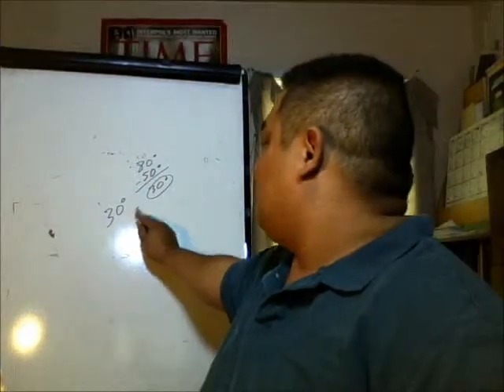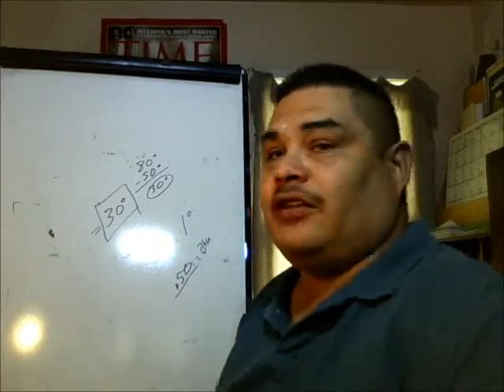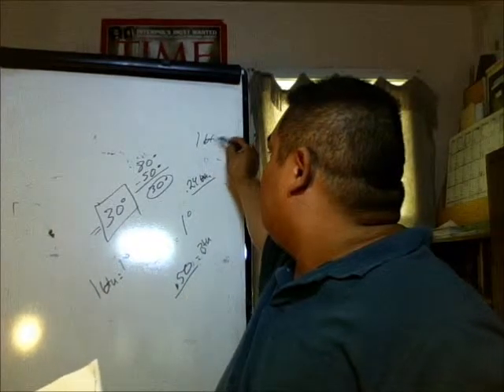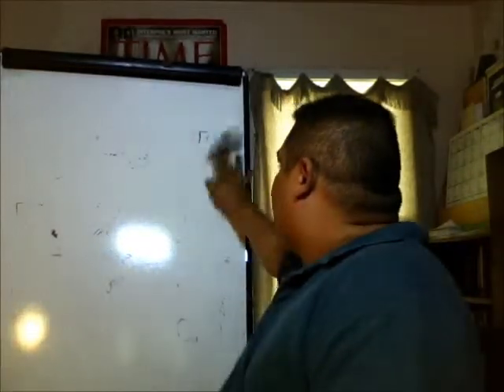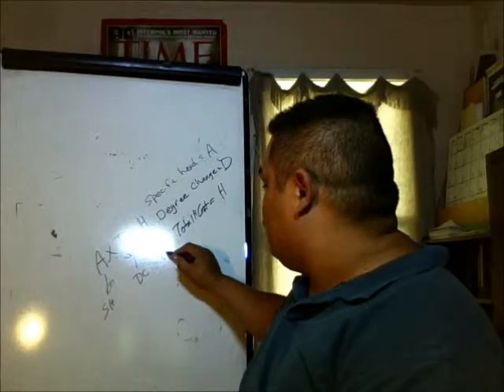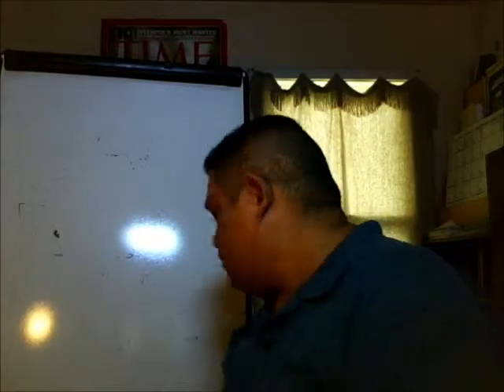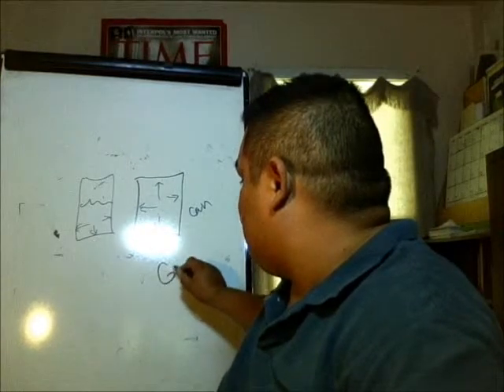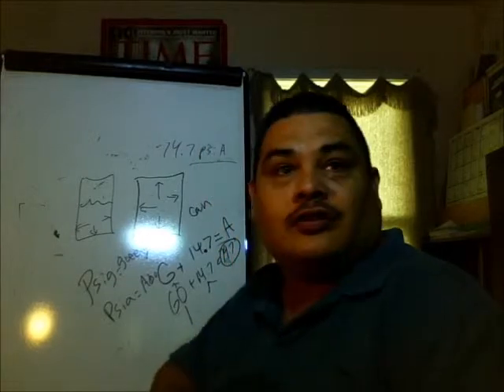chapter 7 questions 6-10.wmv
Chapter 7 unit 1 Intro to Cooling practice test questions 6-10